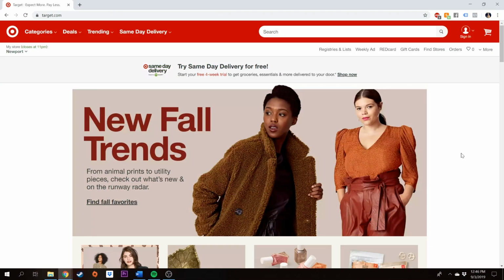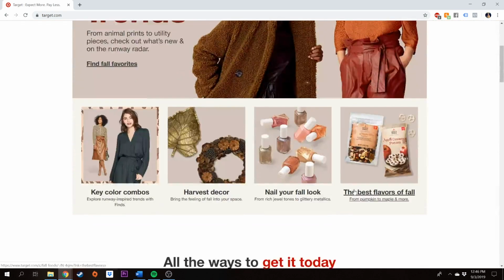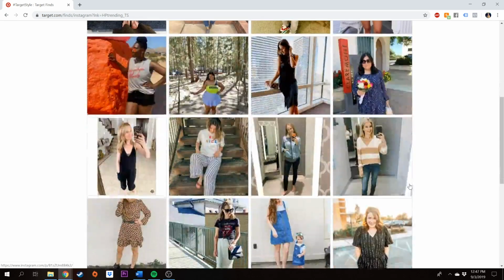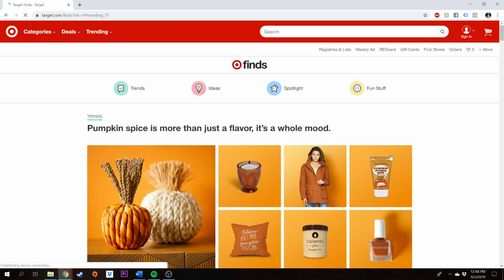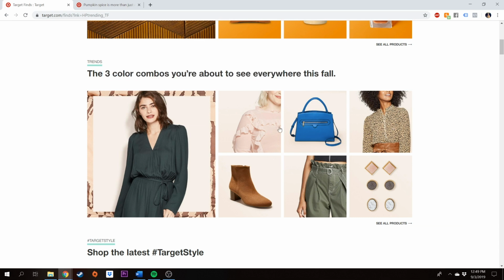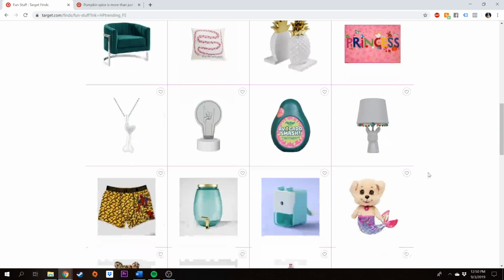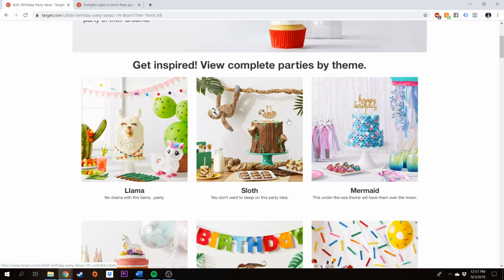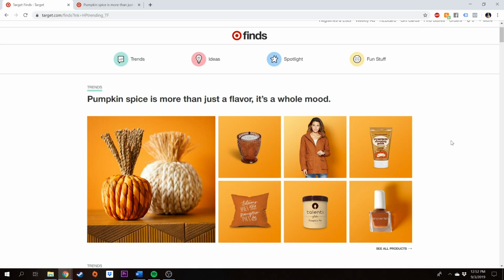How to Research Trends with Target to Sell More on Etsy - Holiday Prep Series Episode 2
Learn how I use target.com to find the hottest upcoming trends to steal for your own product lines! Join the Handmade Alphas each week in this all new Holiday Prep Series, where you'll be following along to get your Etsy shop ready in time for the Holiday rush! 🎄 ↓ OPEN FOR LINKS  ↓

🎄 Get my free Black Friday Survival Guide for Etsy shop prep

🎯 RESOURCE MENTIONED:

🎓 Enrollment for Handmade Alpha Academy Class of 2020 begins December 1st. Get on the waiting list for a private invitation and our community member discount when doors open

🐺 Join the free Handmade Alpha FB Community for even more Holiday prep help

🐺 Join the Handmade Alpha VIP email list for marketing tips and to get your free training guide covering how to gain FANATICAL FANS on FB

📭 FAN MAILBOX IS OPEN! All products sent will be featured in future Fan-mail Unboxing videos!
📭 FAN-MAIL GUIDELINES:
• No homemade edible items. All food items must be in original packages.
• No liquids from countries outside of the US.
• Items must be family appropriate.
• Please include your shop name or business card so we can give your shop a shout-out!

Handmade Alphas
USA